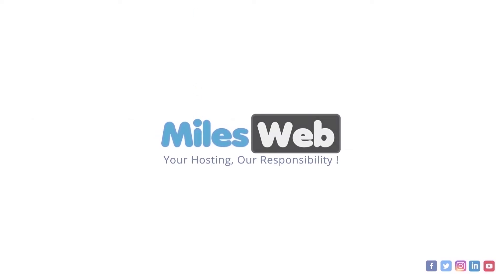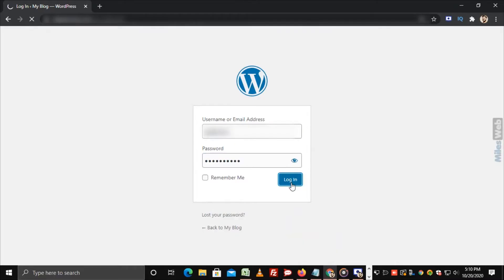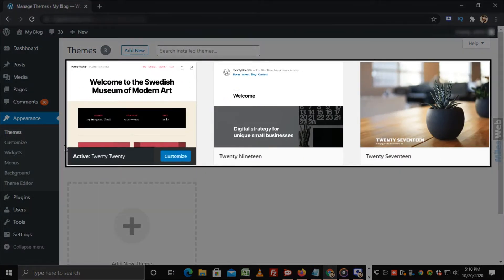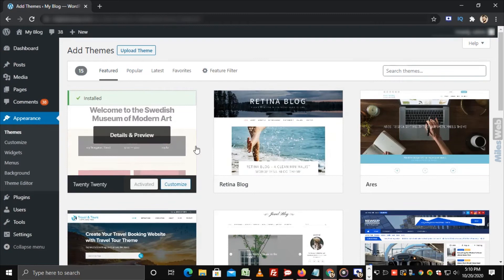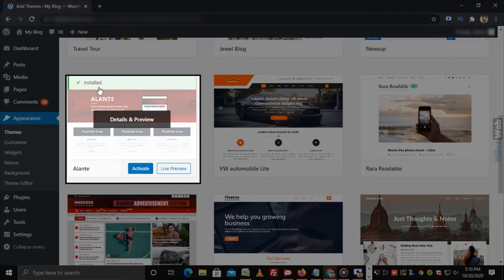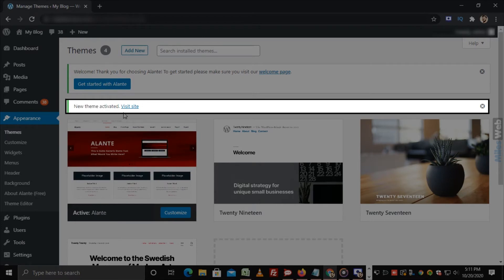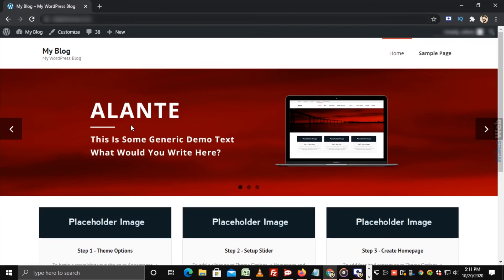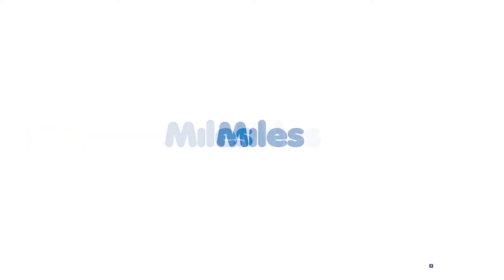How to Install a Theme in WordPress? | MilesWeb